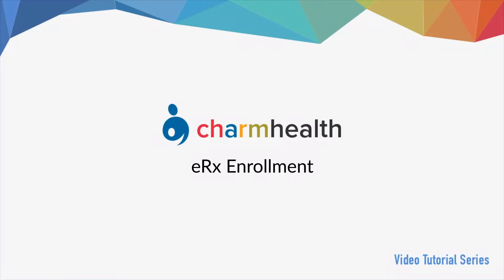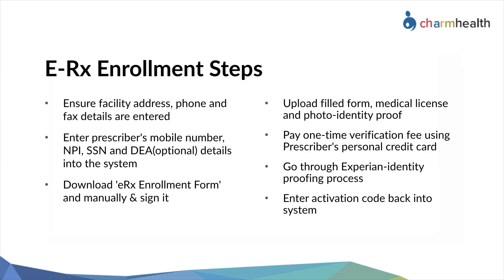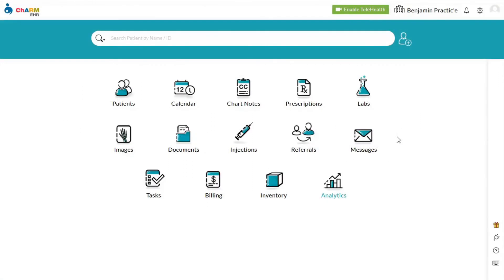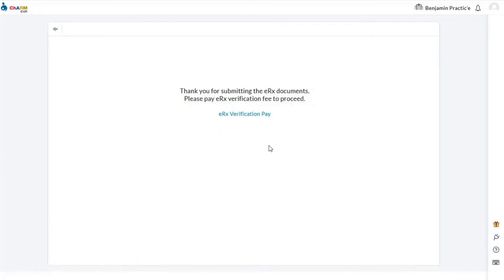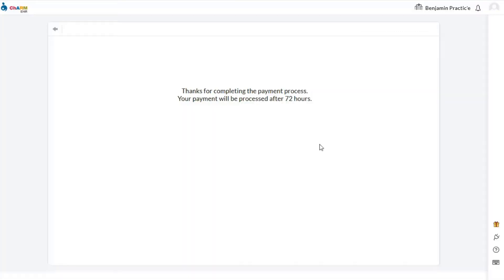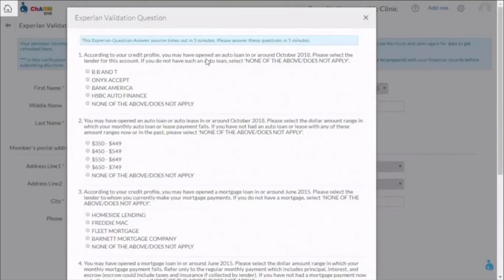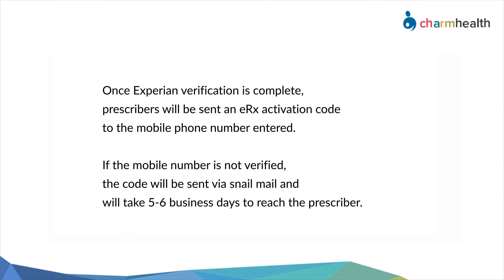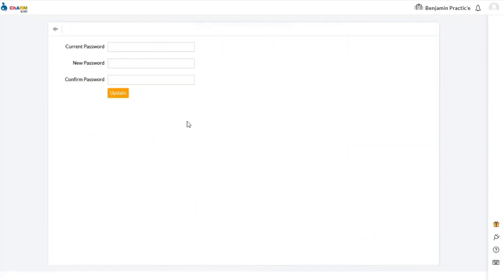eRx Enrollment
In this video, you will learn about how to enroll for the e-Prescribing services in Charm EHR.